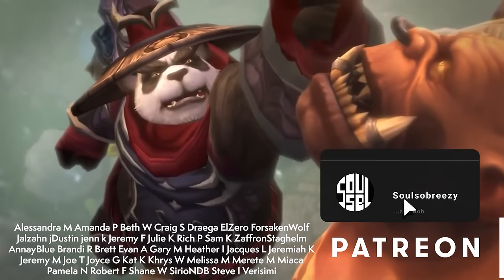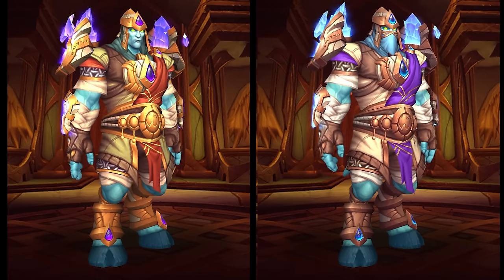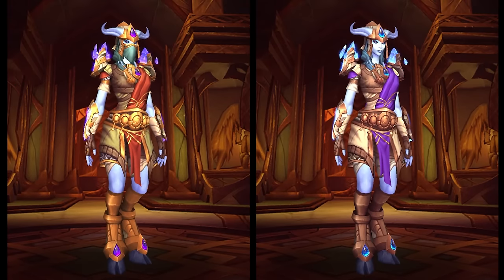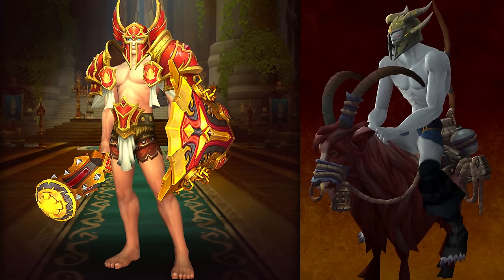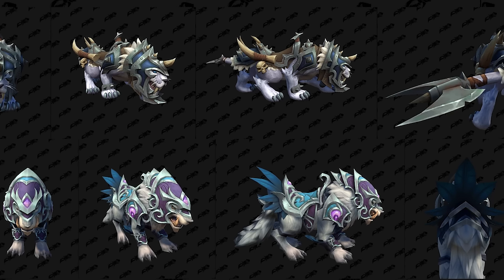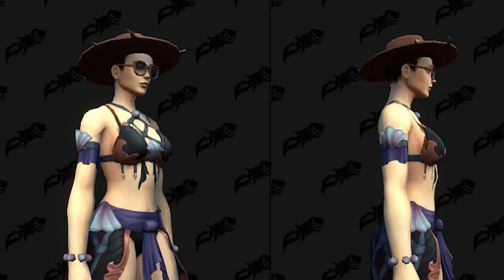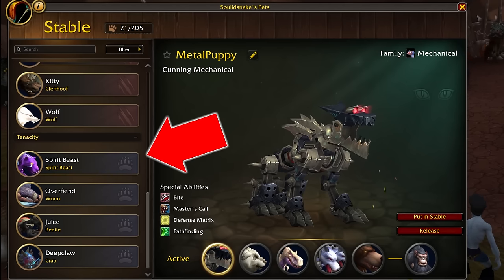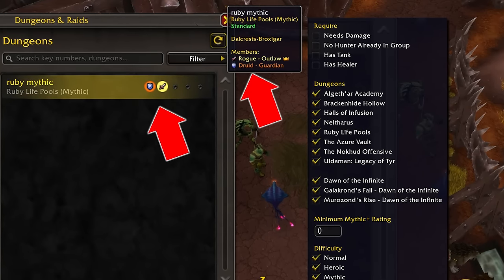Dragonflight 10.2.7 Early Preview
A quick and early preview of what we can expect in WoW Dragonflight patch 10.2.7.